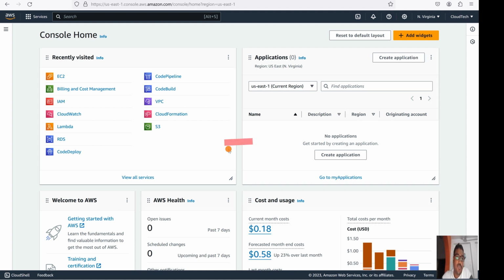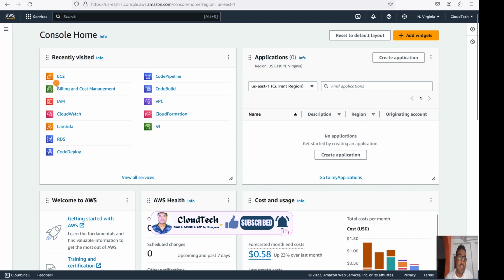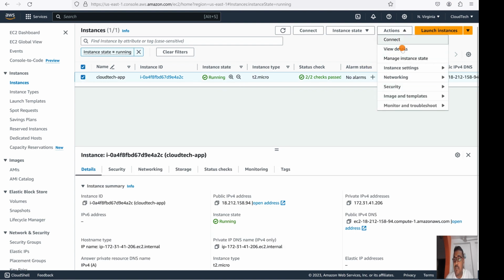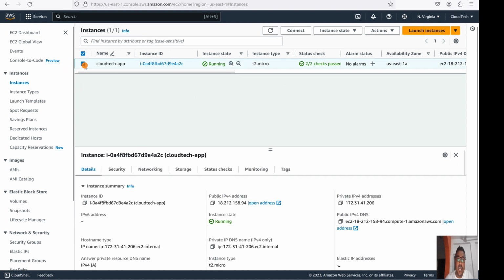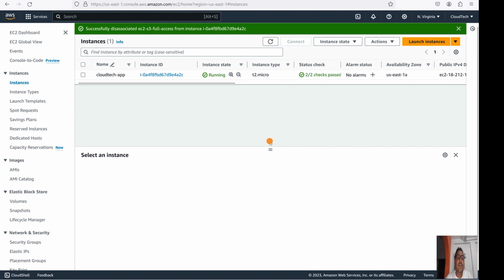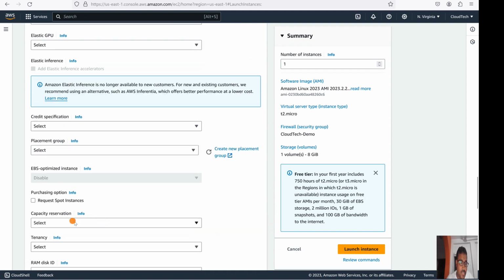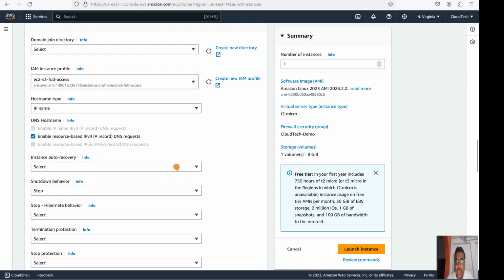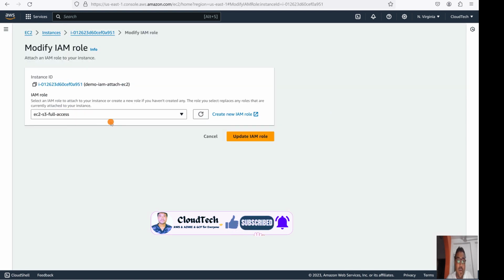How to attach/detach IAM role to ec2 instance | Zero downtime attached IAM Role on Running Instance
How to attach/detach IAM role to ec2 instance | Zero downtime attached IAM Role on Running Instance | Zero to Hero on AWS

how to attach iam role to ec2 instance